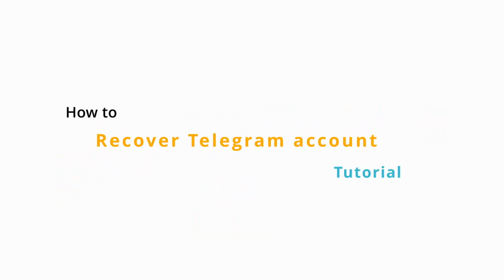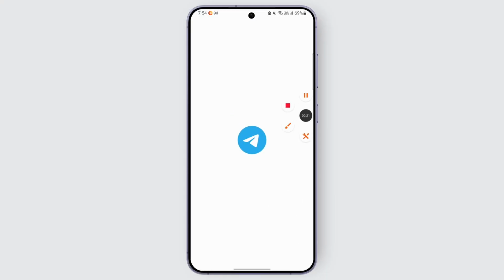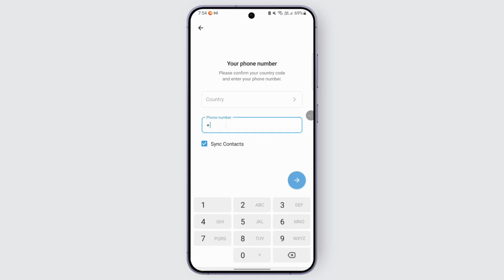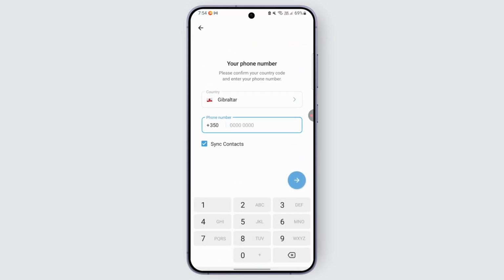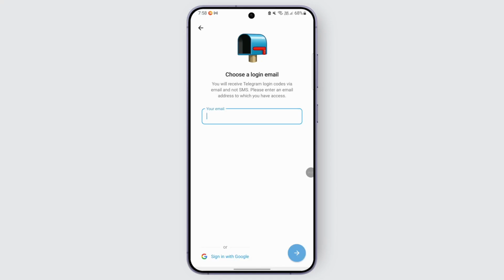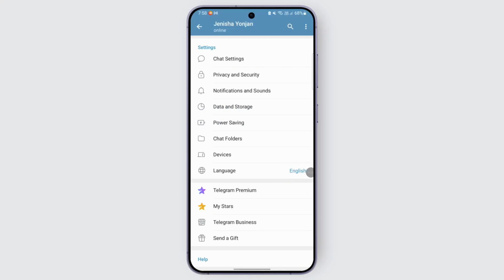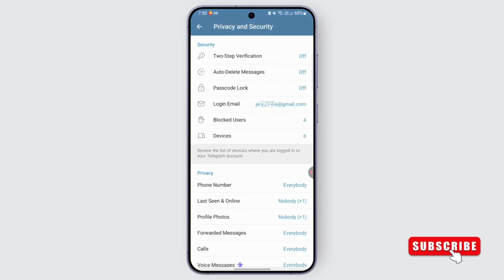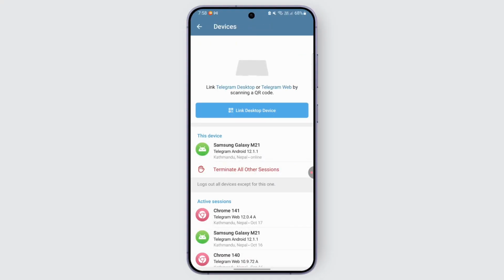How to Recover Telegram account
Want to recover your Telegram account and regain access to your chats and contacts? This video will guide you through the steps on how to recover your Telegram account quickly and easily. Whether you're asking, "How do I recover my Telegram account?" or need help with the verification process, this tutorial has you covered. Learn the steps to restore your Telegram account and continue messaging without any hassle. Watch now to see how you can recover your Telegram account today!

Timestamps:
00:00 How to Recover Telegram Account
00:10 How Do I Recover My Telegram Account?